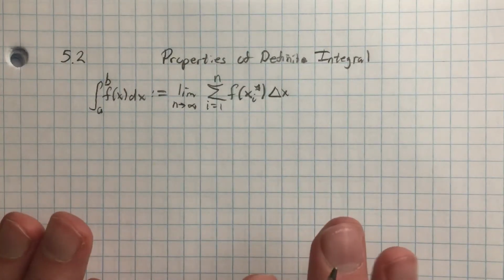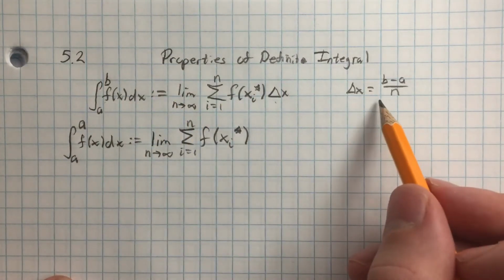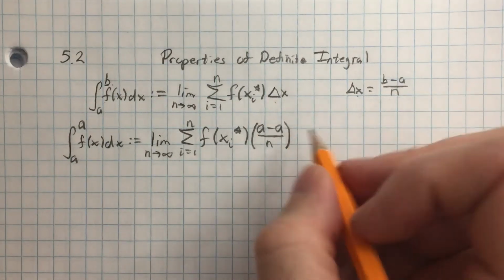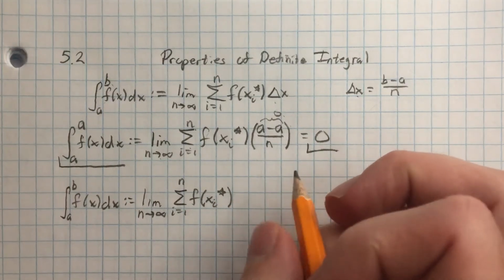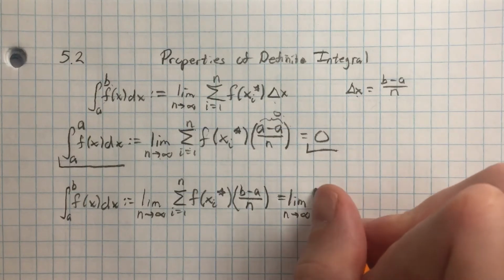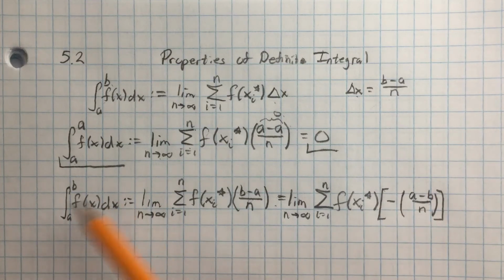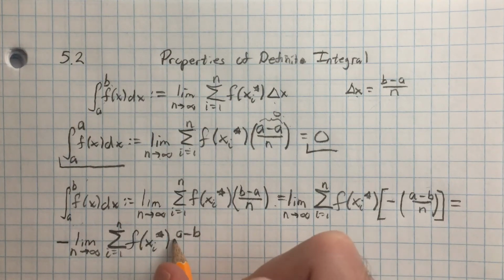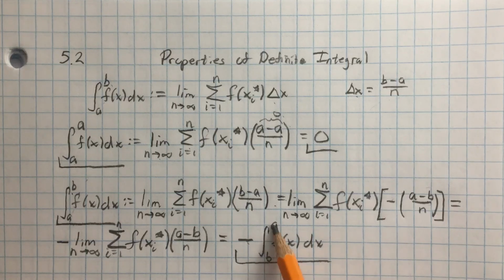5.2 Introduction Continued 3